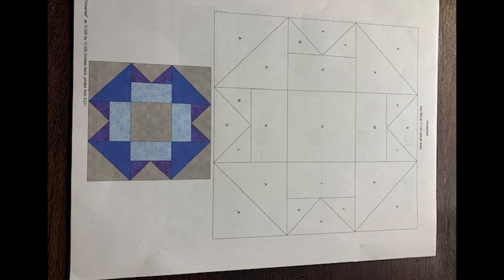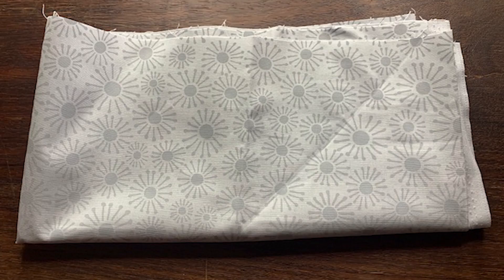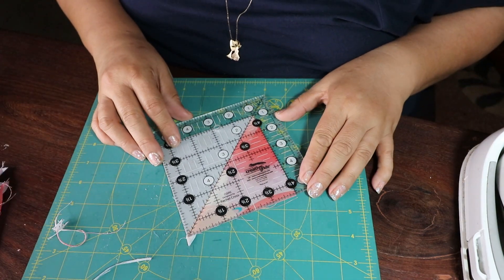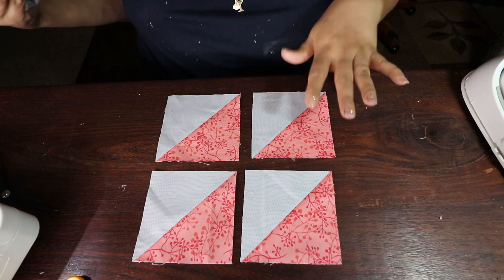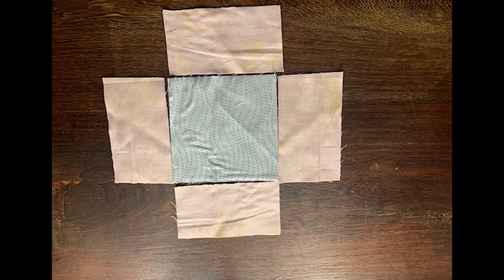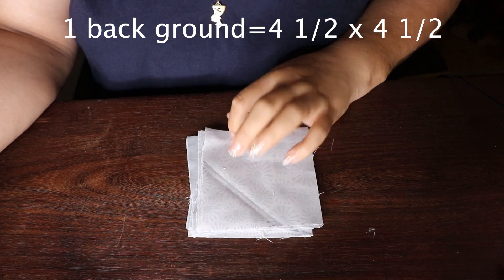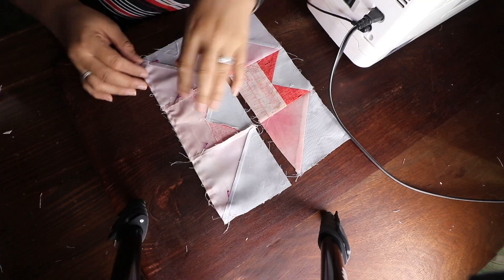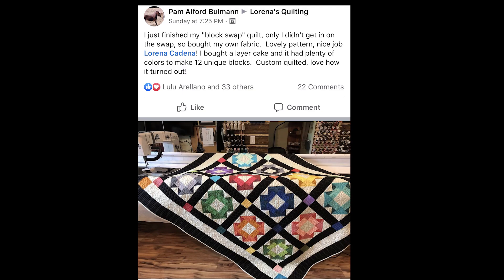Churn Dash Block Tutorial (block swap/ free pattern)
Churn Dash block tutorial (block swap  design / free pattern)

Pattern for the block swap.